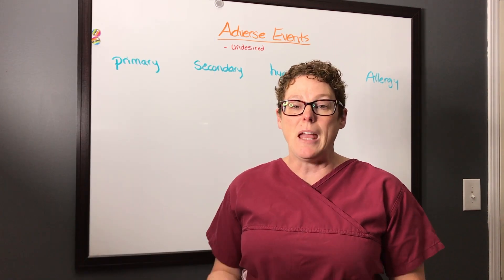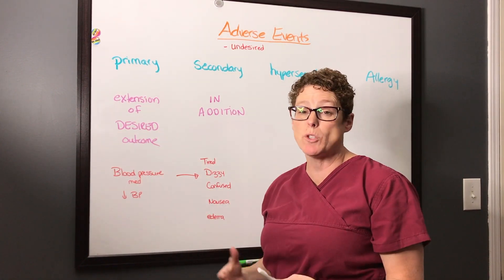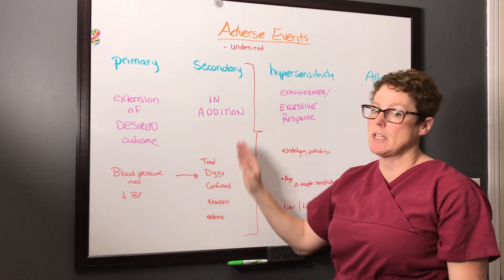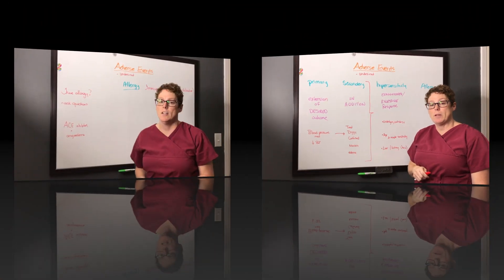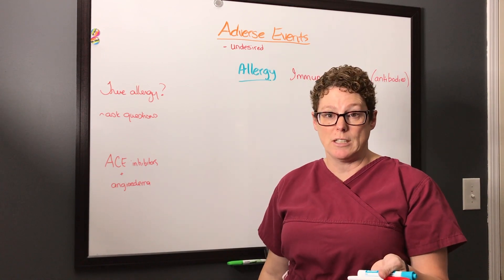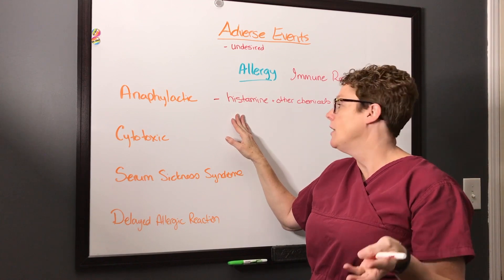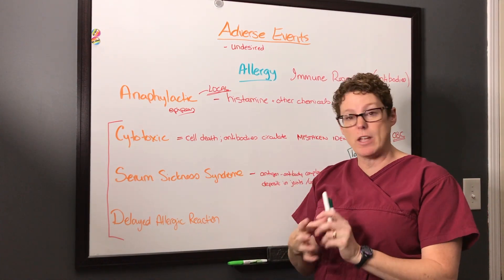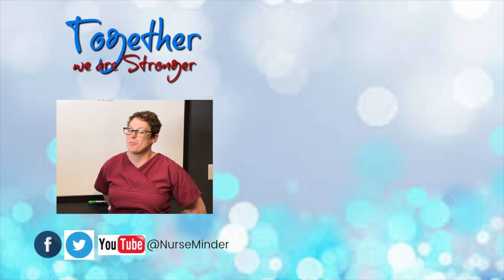What is an Adverse Event?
What is an Adverse Event?  Undesirable events can be known or unknown.  Sometimes we can plan and educate our patients as to the common "side effects" and other times they take us by surprise.

Review the difference between primary and secondary adverse events, hypersensitivity and allergy reactions.  Is it a true allergy?  Exploring your patient's complaints will help you decide if the patient was experiencing an adverse event or a true allergy.

Four types of allergies are briefly touched on:  Anaphylaxis, Serum Sickness syndrome, delayed allergic reaction and Cytotoxic allergies.